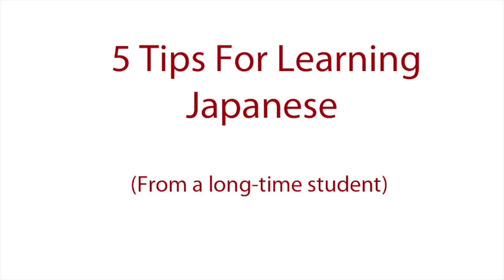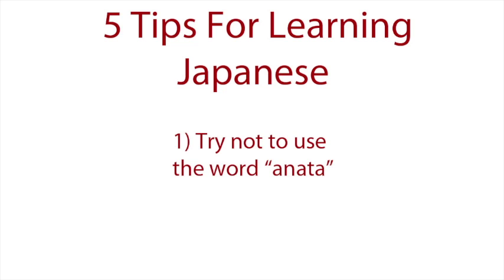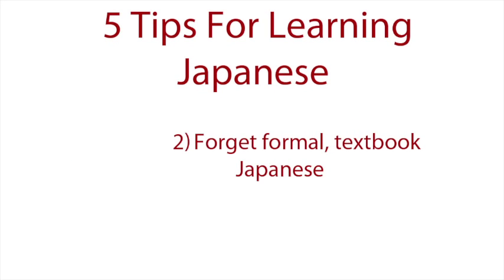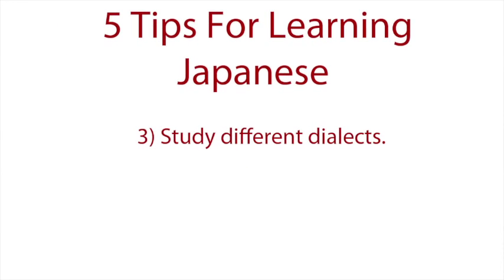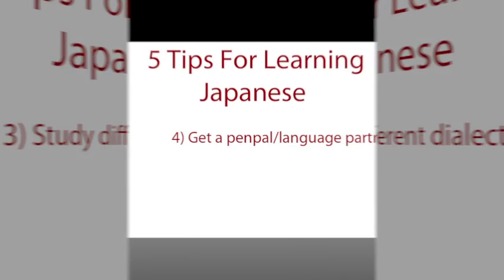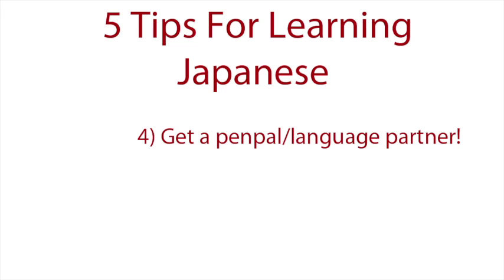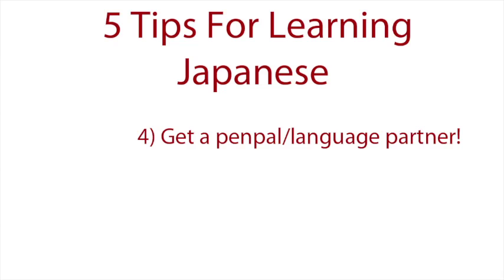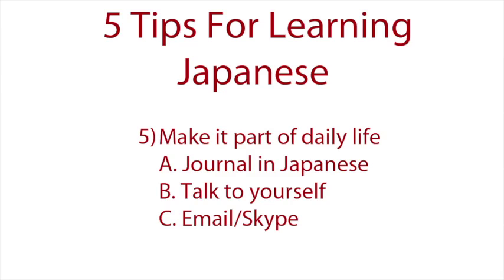Tips For Learning Japanese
These are my top five tips for learning the Japanese language.